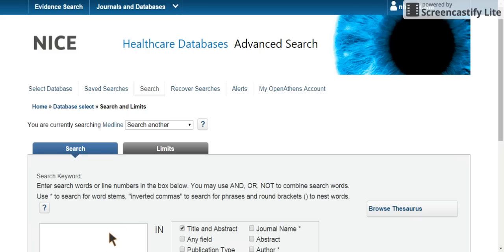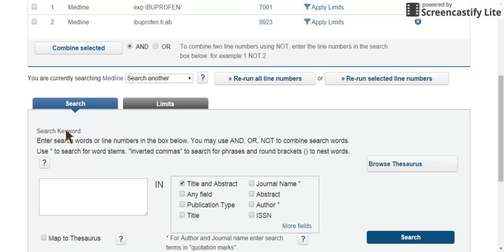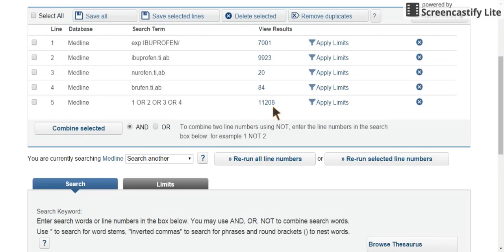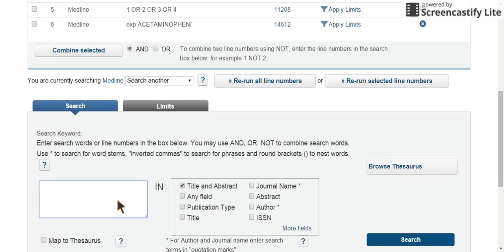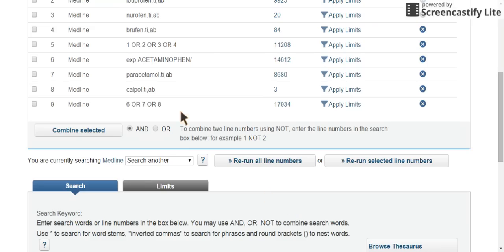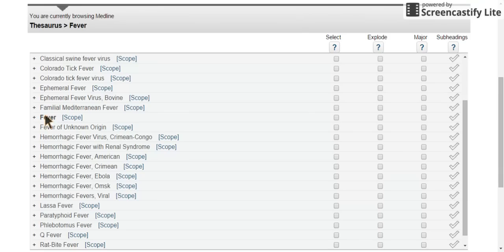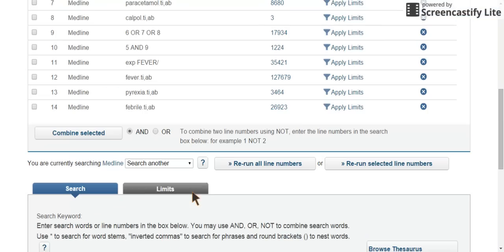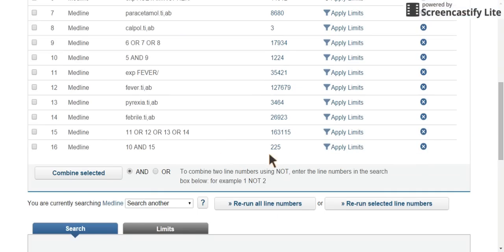Thesaurus and Freetext search in HDAS